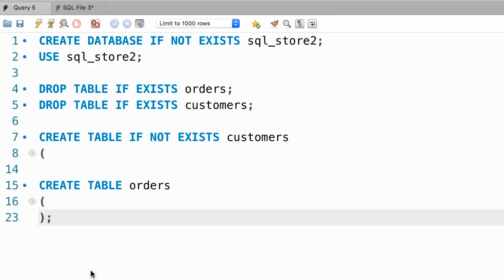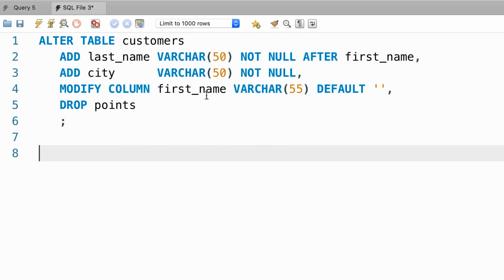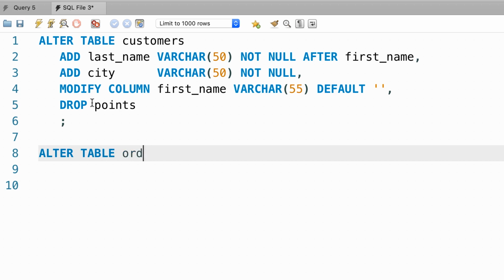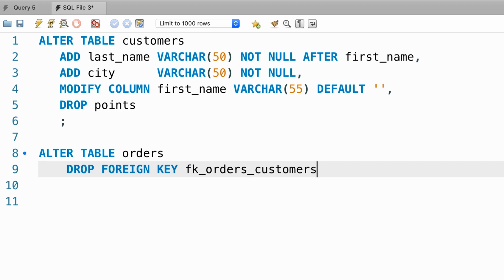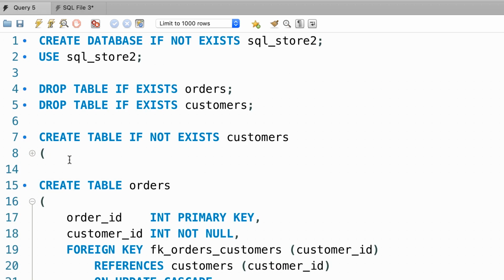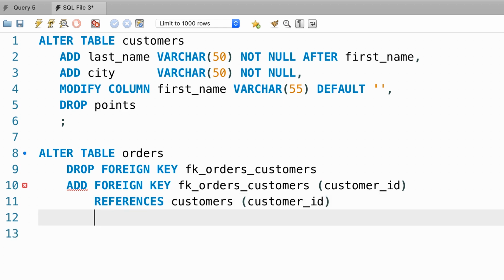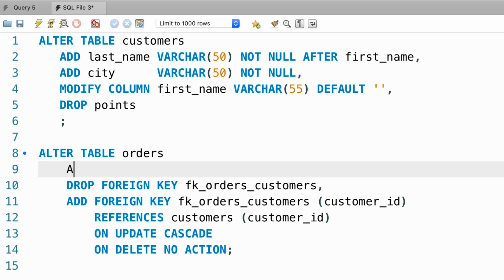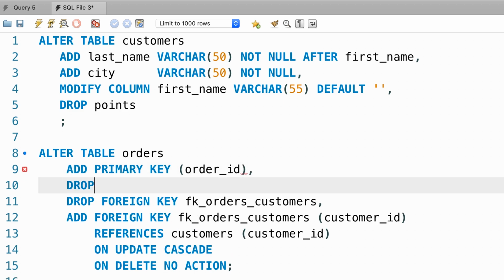132 Altering Primary and Foreign Key Constraints